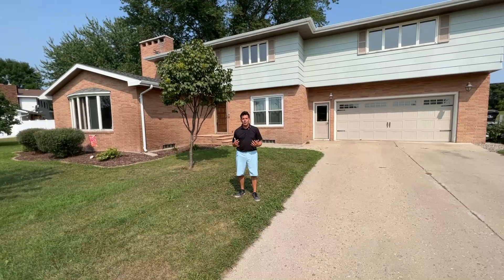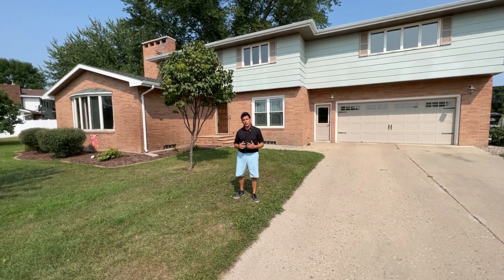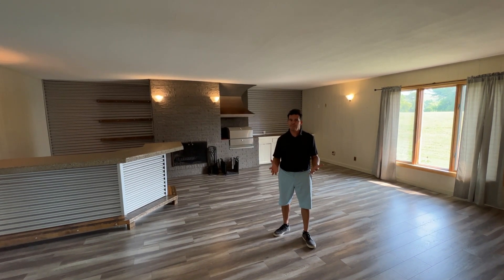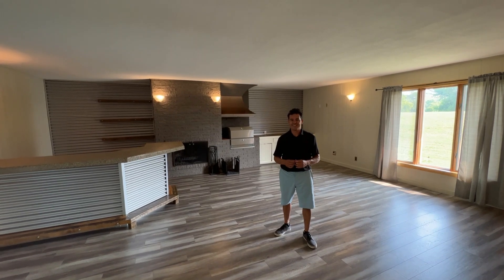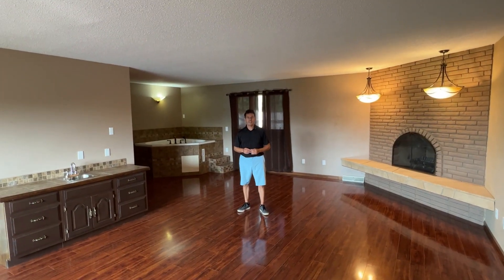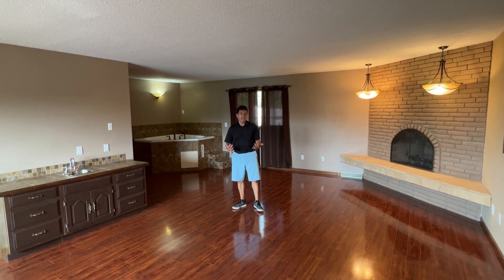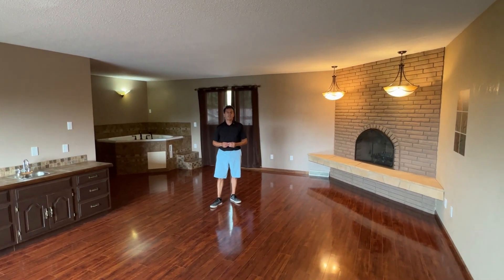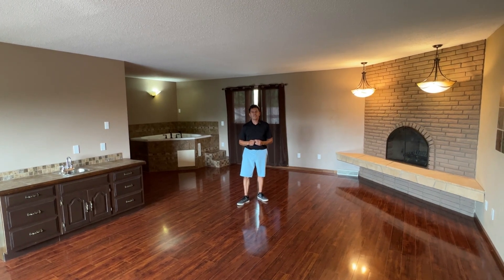This House is Like No Other!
Reach out to your local realtor today to get in touch with us on this house. It has tons of amazing features and plenty of room for all your needs.